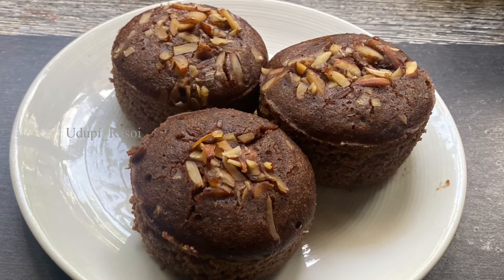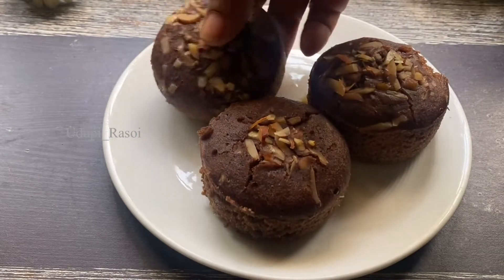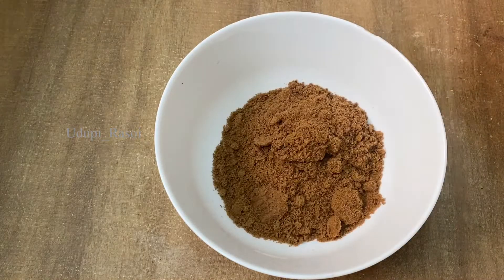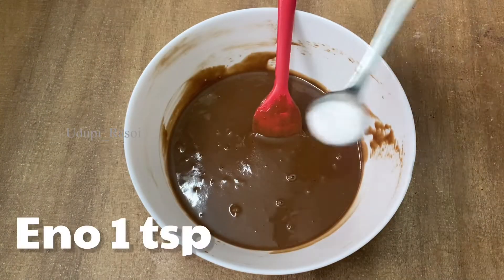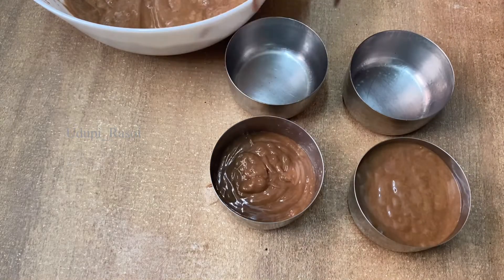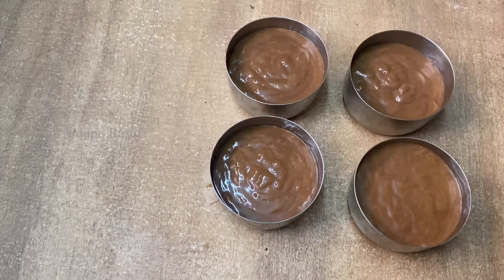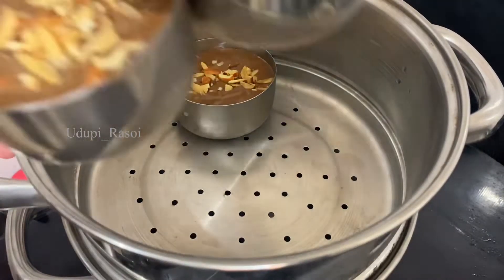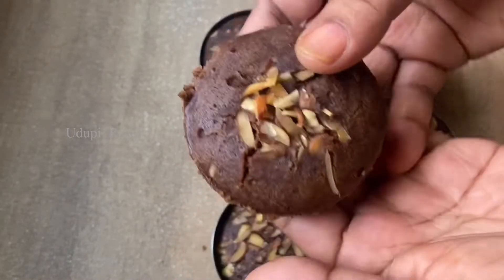ಬಿಸ್ಕತ್ ನಿಂದ ಇಡ್ಲಿ / Biscuit idli / choco idli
Choco idli using biscuit
Steamed biscuit idli